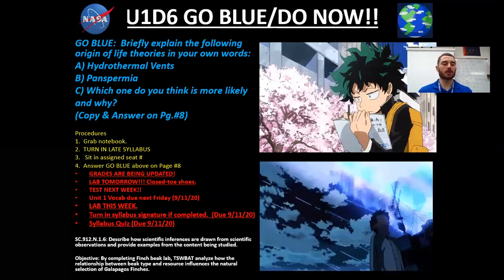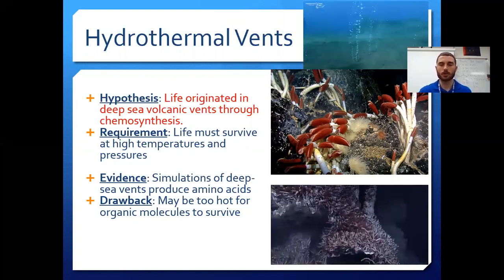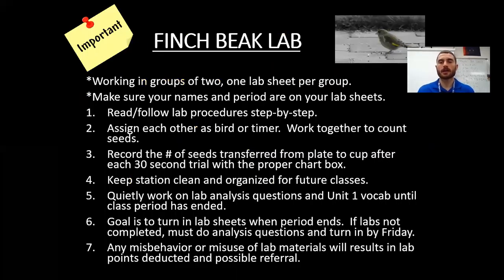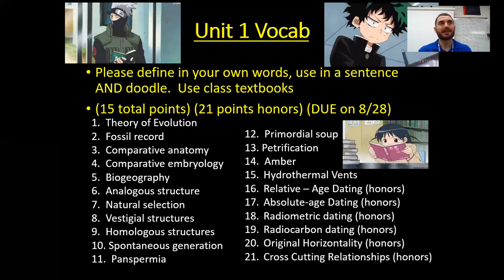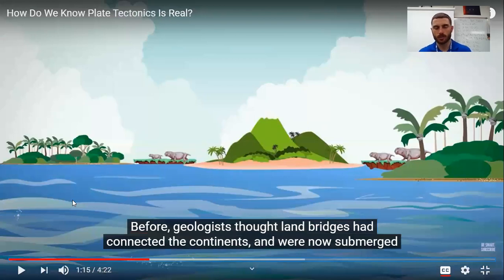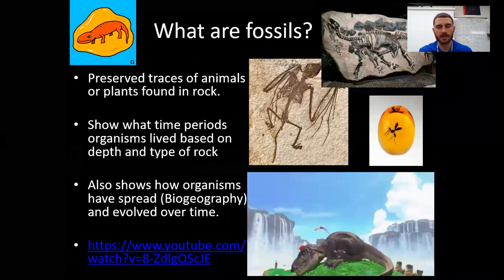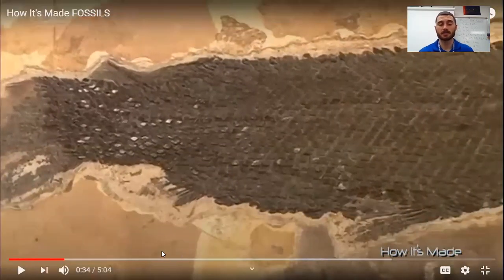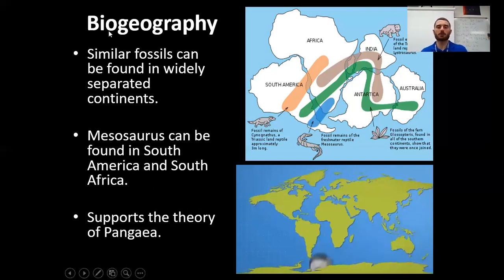Fossil Record 1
*Make sure to record go blues and the notes within video lessons for future reference (notebook checks & studying for quizzes/tests)

Important
-Turn in syllabus signatures if completed. (Due 9/11/20)
-Complete online Canvas/Syllabus quiz (Due 9/11/20)
-Facebook Profile Activity (Due 9/4/20)
-Unit 1 Vocab 1 (Due 9/18/20)
-Complete Unit 1 Quiz 1

Topics
-Fossil Record